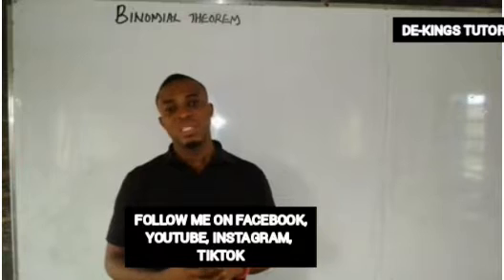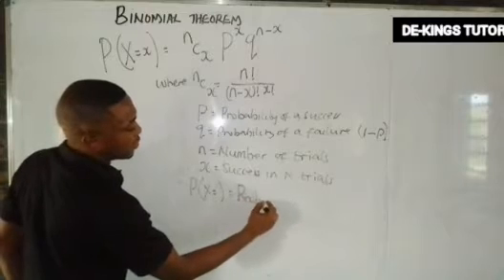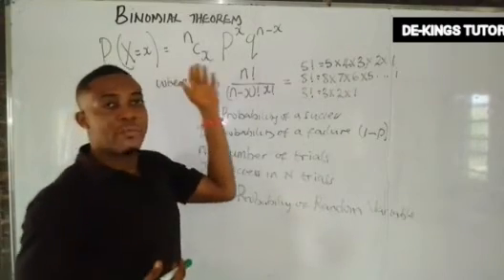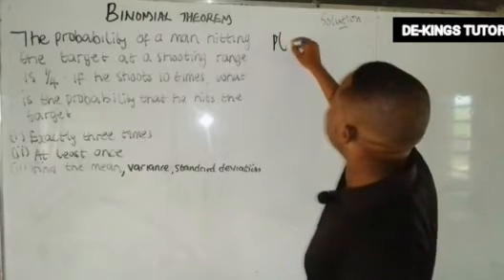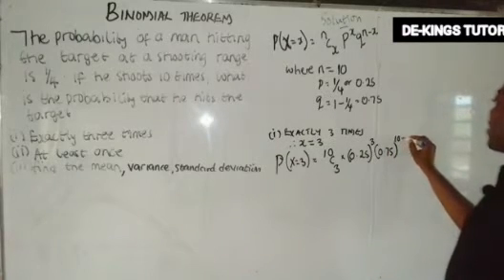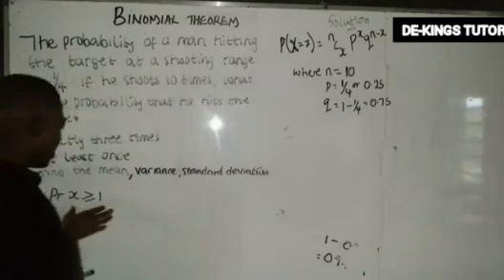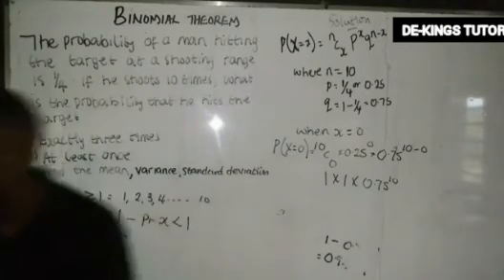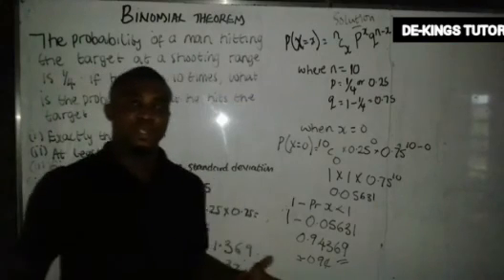SOLVING BINOMIAL DISTRIBUTION